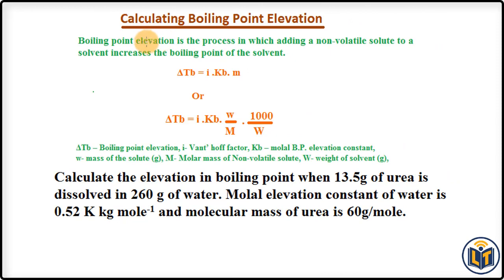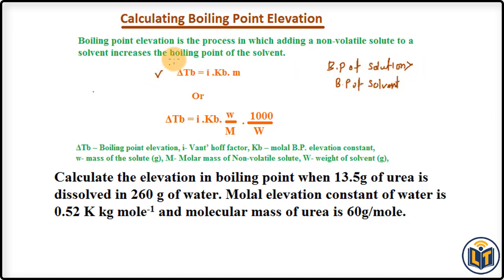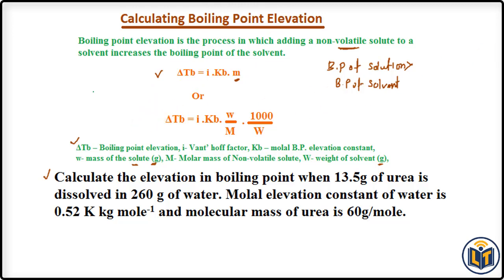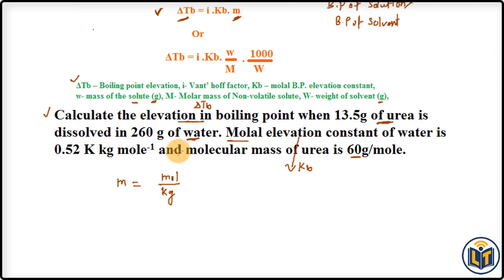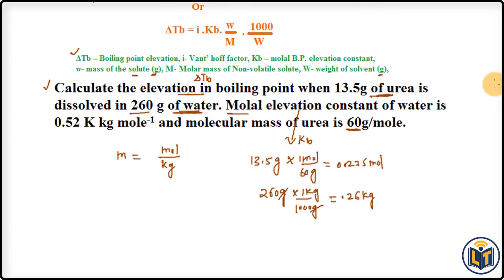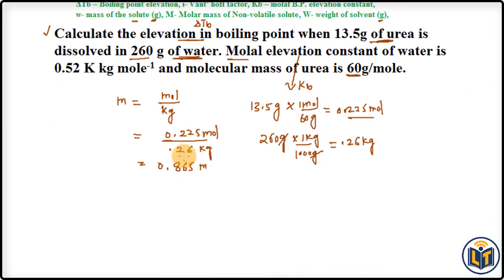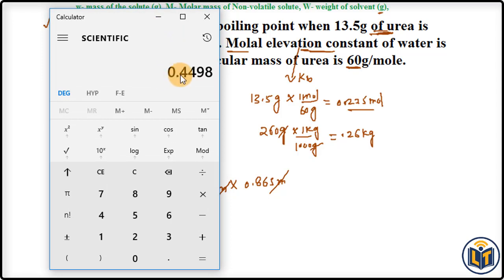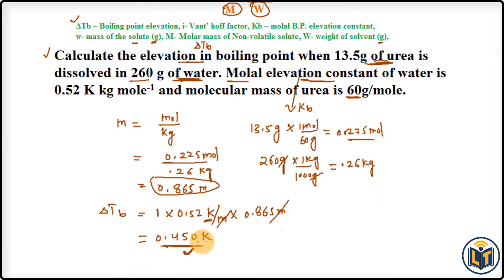How To Calculate The Boiling Point Elevation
Calculate the elevation in boiling point when 13.5g of urea is dissolved in 260 g of water. Molal elevation constant of water is 0.52 K kg mole-1 and molecular mass of urea is 60g/mole.